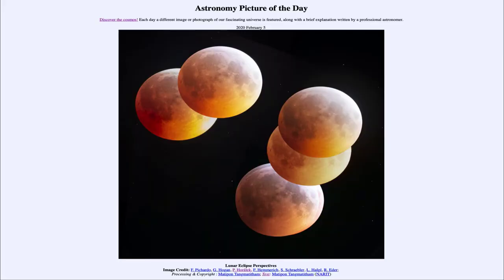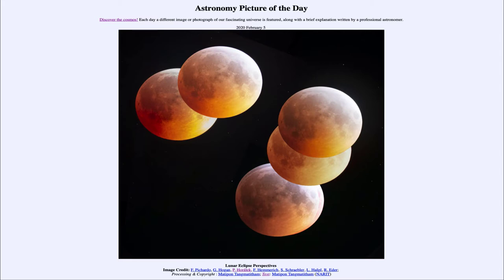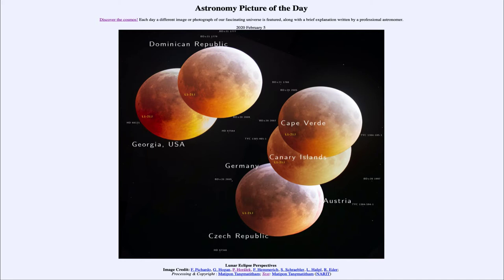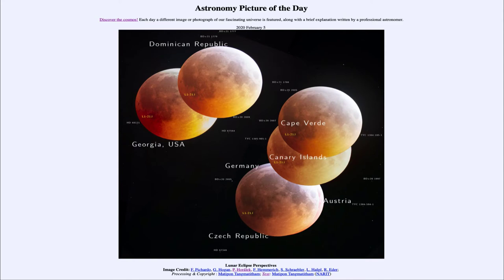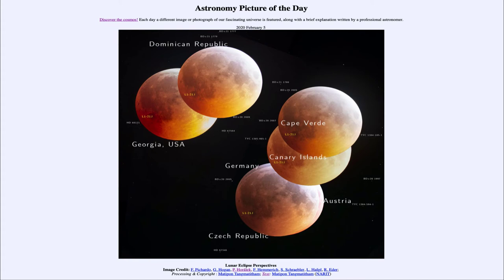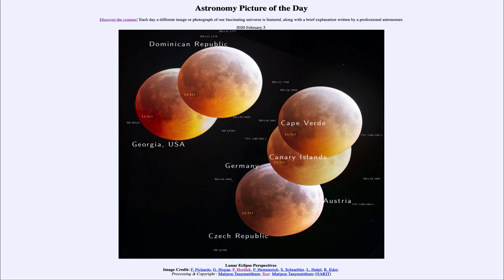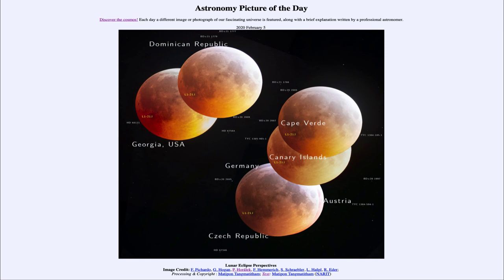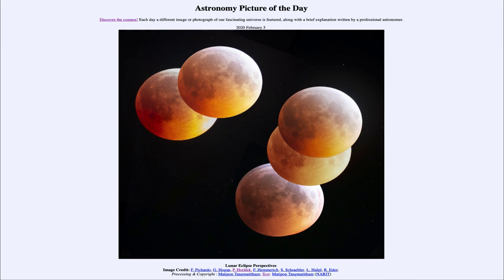2020 February 05 - Lunar Eclipse Perspectives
In today's image, we see images from the total lunar eclipse from January of 2019. The images are aligned using the background stars and were taken at the same time (as evidenced by the meteorite impact labeled on each image). The differences are due to parallax - the apparent shift of a nearby object relative to a more distant one because of a changing viewpoint. This is how we measure distance/depth by using our two eyes and how astronomers measure distances to the stars using observations from the opposite ends of the Earth's orbit six months apart.